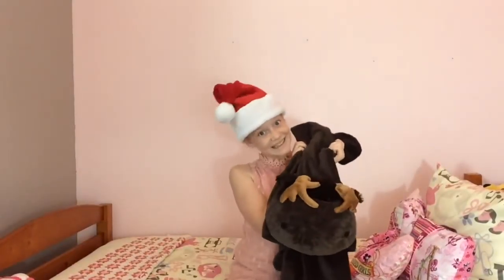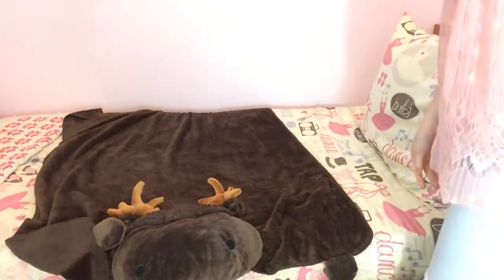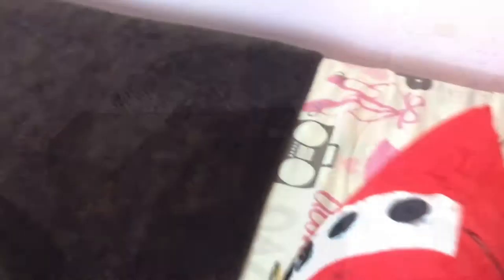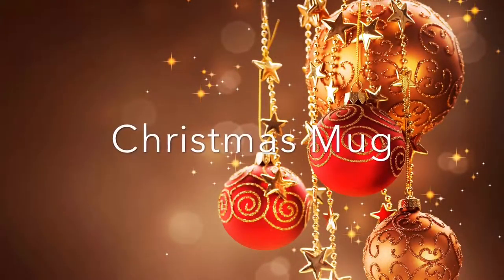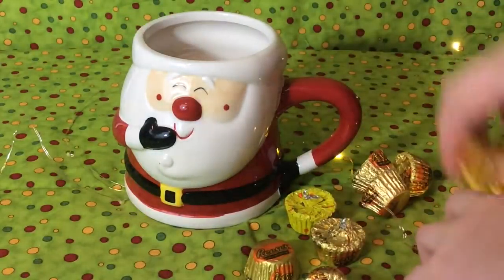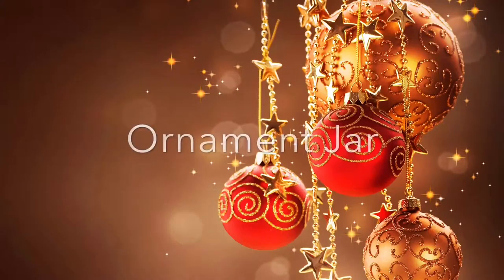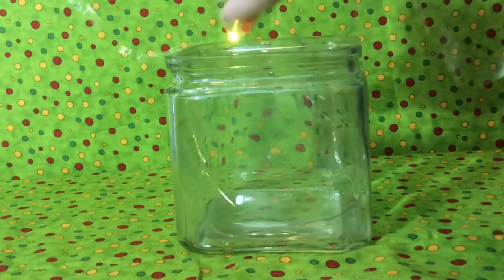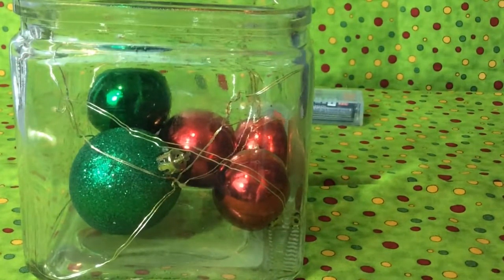Christmas Room Decor 2017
This is the first video in the winterwonderweasel series. I am so excited. Also check back every Wednesday because I am doing Vlogmas. I am so excited.